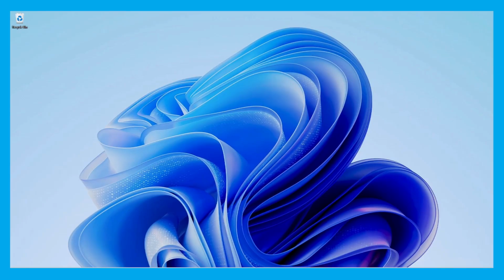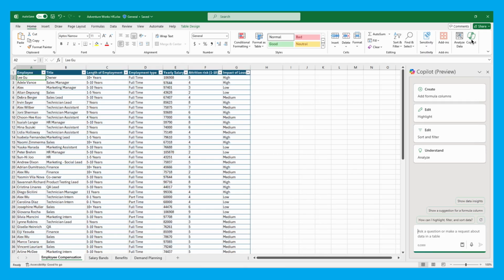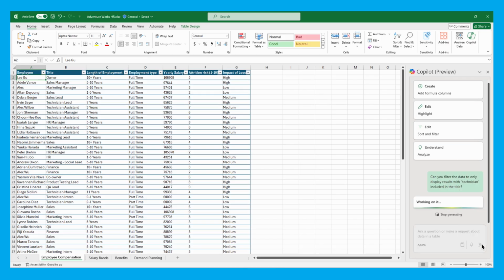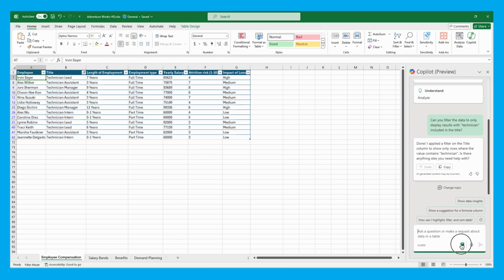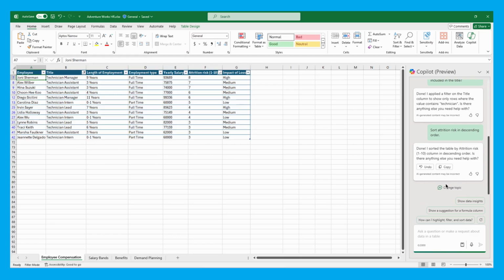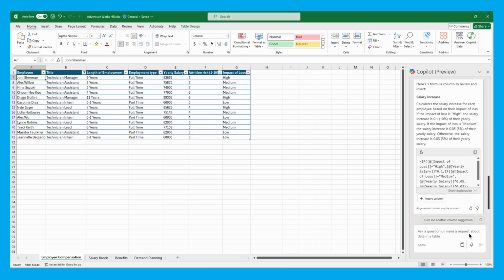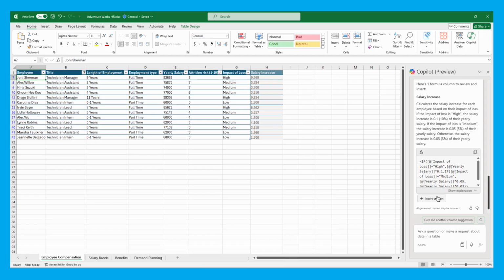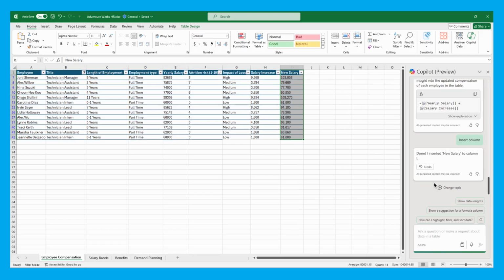How to Use Copilot in Excel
In this quick walkthrough, Mahnoor Imran demonstrates how Microsoft Copilot in Excel can help you analyze data faster and streamline everyday tasks.